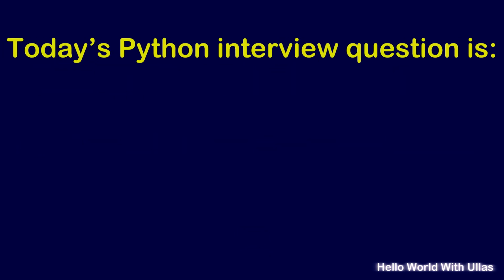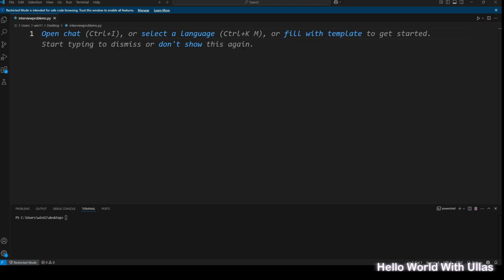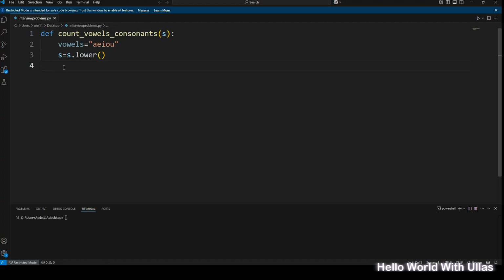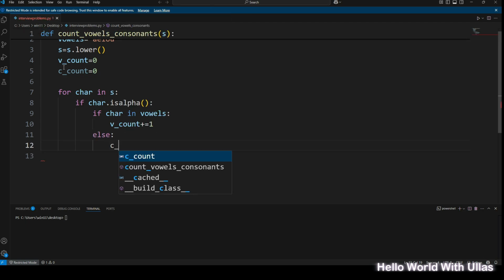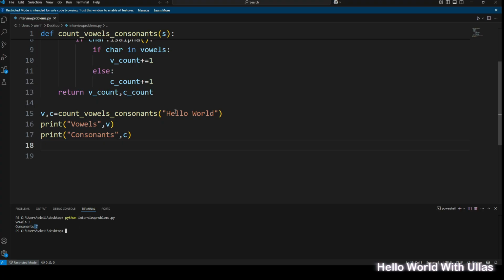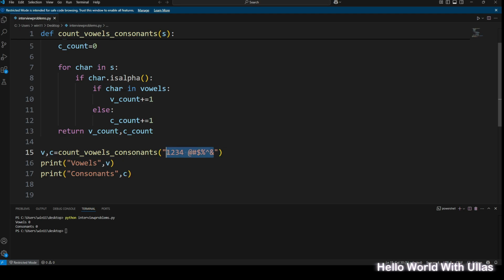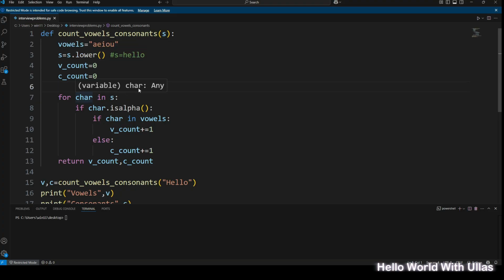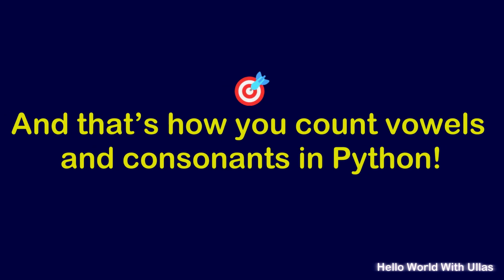Easy way to count vowels and consonants in python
Are you preparing for Python coding interviews? This video is your ultimate guide to mastering common Python interview questions with clear explanations and beginner-friendly solutions! Whether you're applying for your first job or want to brush up your coding skills, this is for you.

🎯 What You’ll Learn in This Python Interview Series:
✅ Solving real-world Python coding challenges
✅ Step-by-step logic building and code explanation
✅ Two or more easy methods for each problem
✅ Topics like strings, lists, loops, recursion, and more
✅ Clean, readable, and interview-friendly Python code

💡 Why Practice These Python Questions?
✔️ Boost Confidence – Be ready for tech interviews and coding rounds
✔️ Improve Logic – Learn how to think like a problem solver
✔️ Common Patterns – See questions that often repeat in interviews
✔️ Pythonic Approach – Master clean and efficient solutions

✔️ Job seekers preparing for Python interviews
✔️ Students and freshers entering the tech world
✔️ Self-taught programmers looking to sharpen their coding skills

👉 Let’s master Python interviews together – one question at a time! 🚀